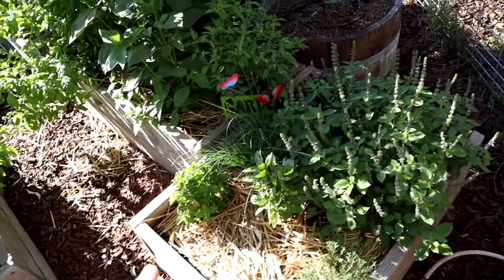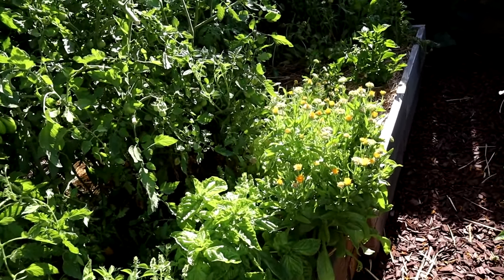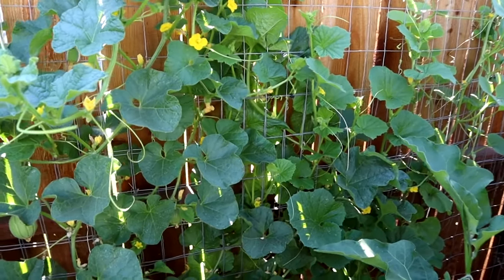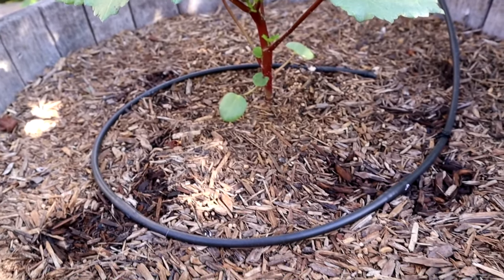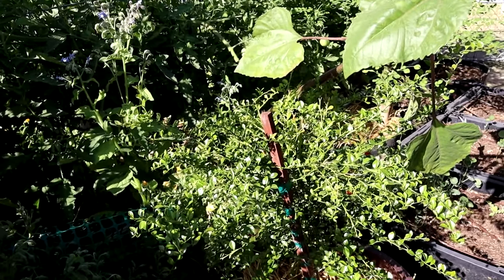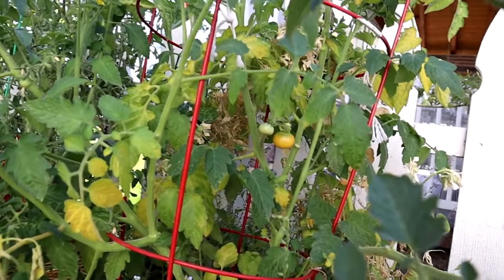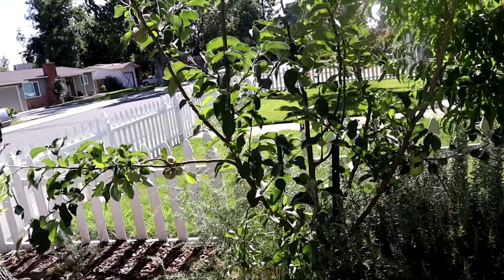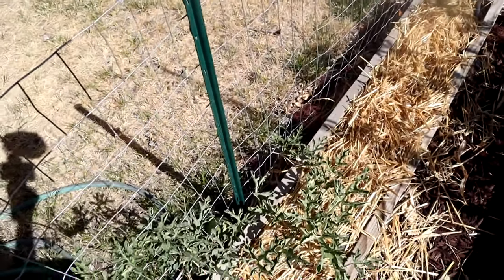What Do We Grow on 1/5 Acre?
Today we will do a detailed walkthrough of the gardens and what we have growing in them. The amount of food that can be grown in such a limited space can be surprising!